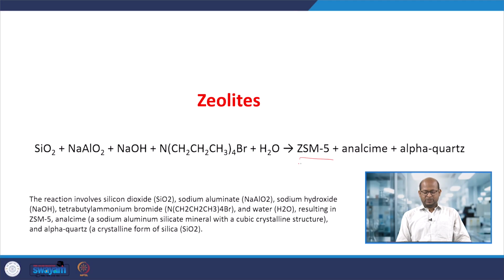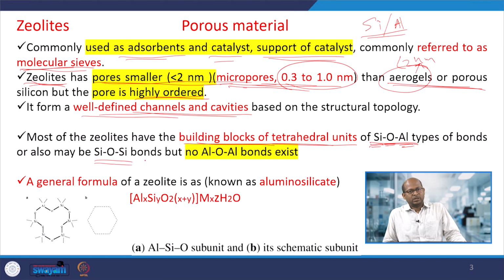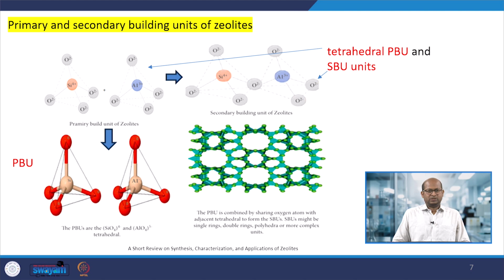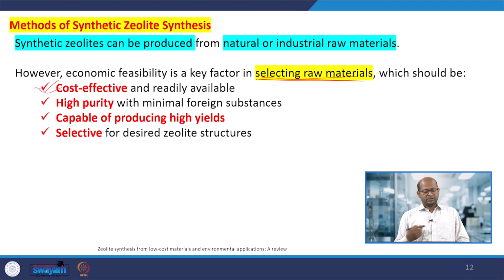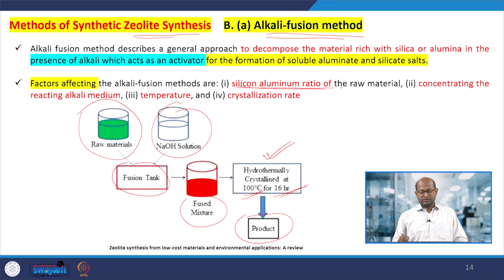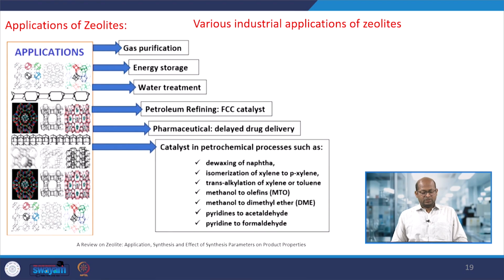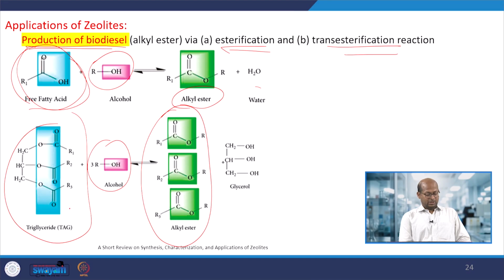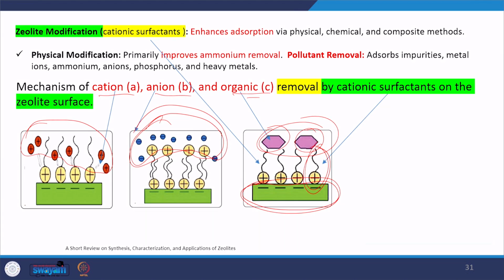Lecture 22 : Synthesis of Nanomaterials_Synthesis of Zeolite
Synthesis of Nanomaterials_Synthesis of Zeolite